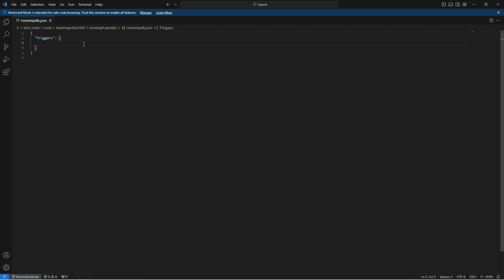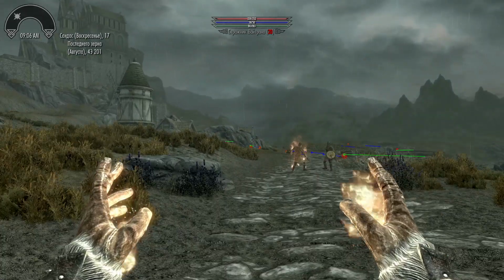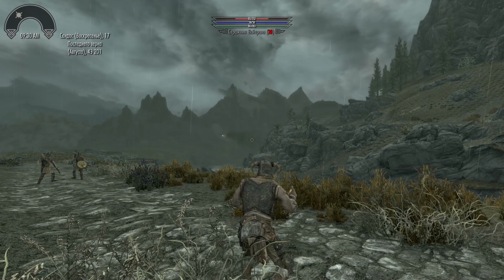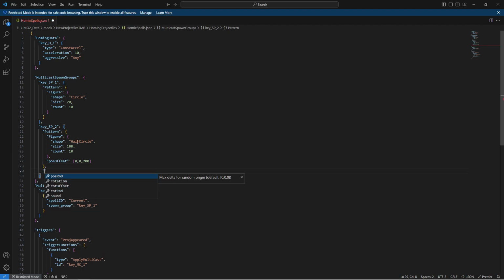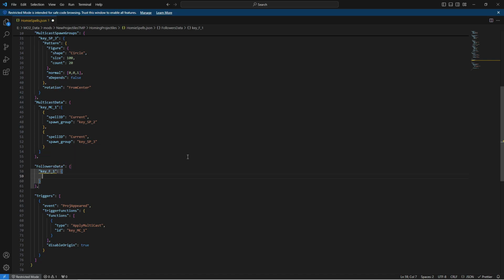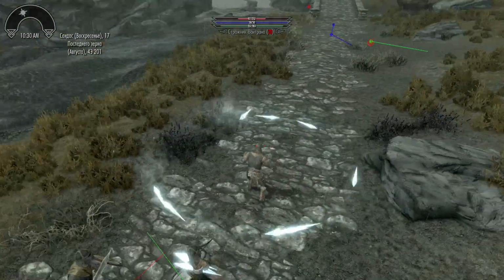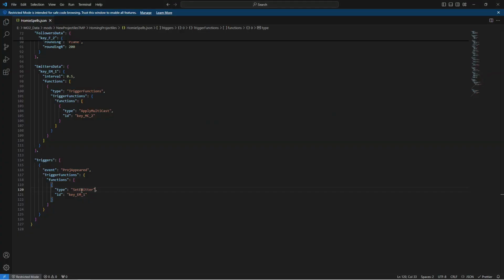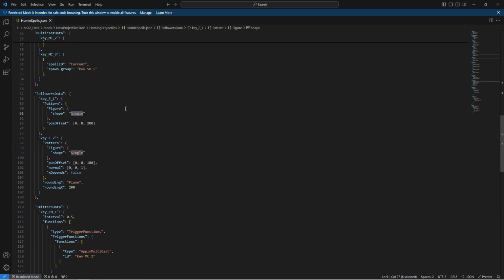Mod review: New Projectiles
Today I will show you a mod New Projectiles.

⌚TIMESTAMPS⌚
00:00 Intro
00:35 Getting started
01:42 Homing projectiles
04:35 Multicast projectiles
11:19 Follower projectiles
14:25 Emitter projectiles

Song: Pistachios
Artist: Kia